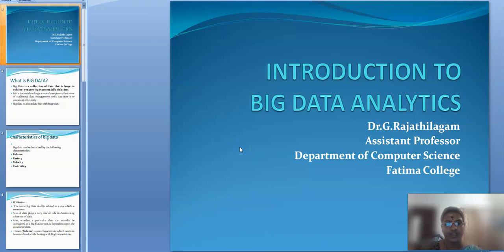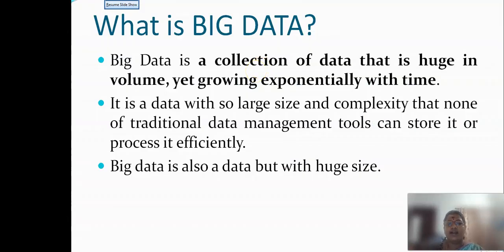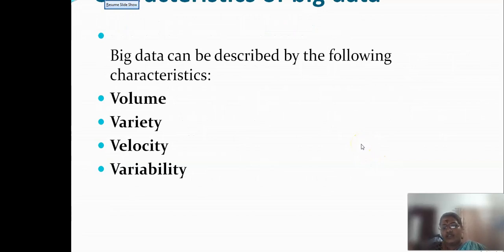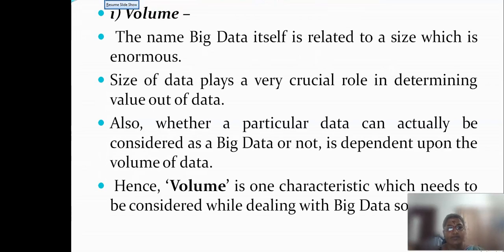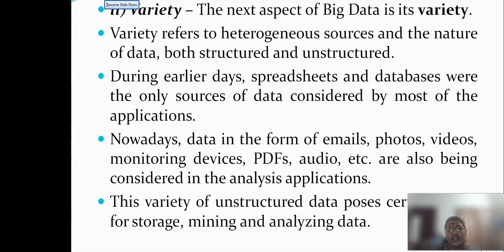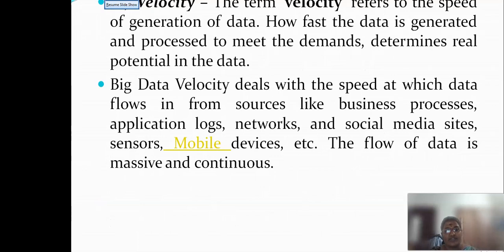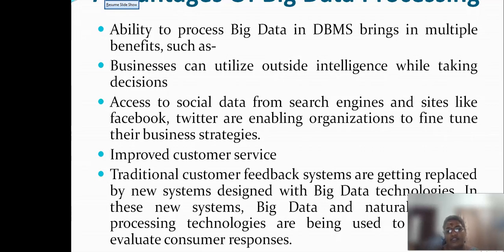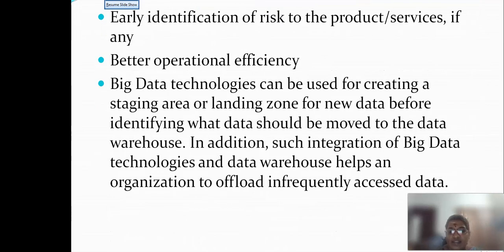Introdution to Big Data Analytics Dr G Rajathilagam